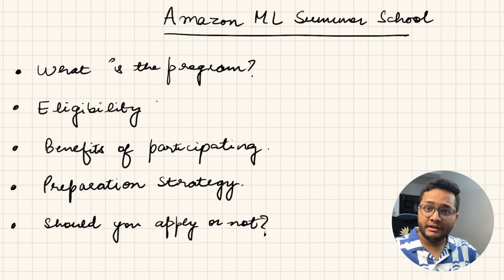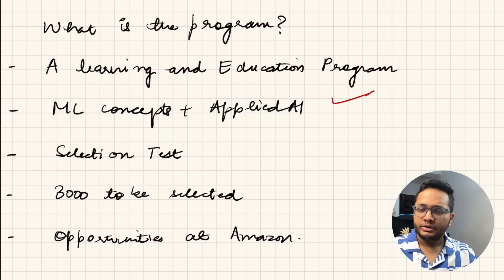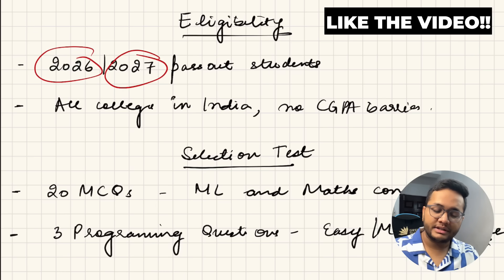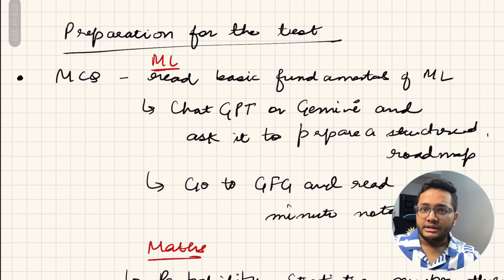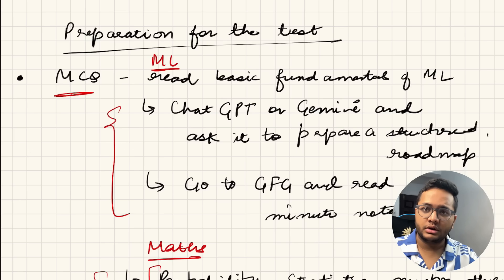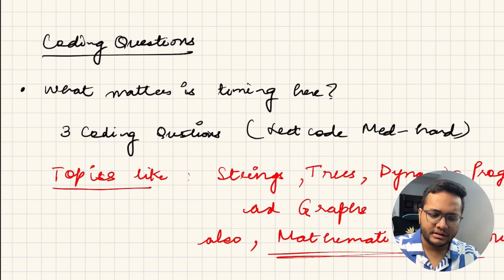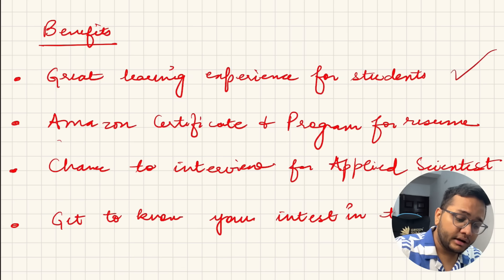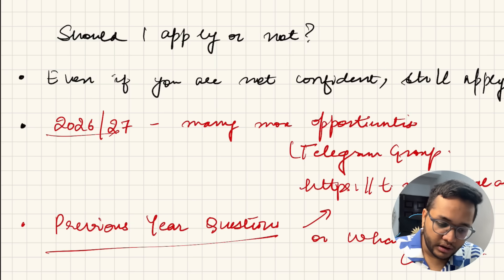Amazon ML Summer School 2025 | Resources to Prepare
Amazon ML Summer School 2025 | Upto 51 LPA | Complete GUIDE

In this video, I have discussed about Amazon ML Summer School Program in which you can apply if you are a third year or final year student and you will get to learn about ML Concepts and also a chance to interview at Amazon for Applied Scientist role.